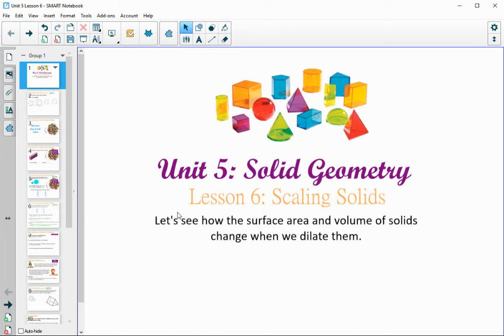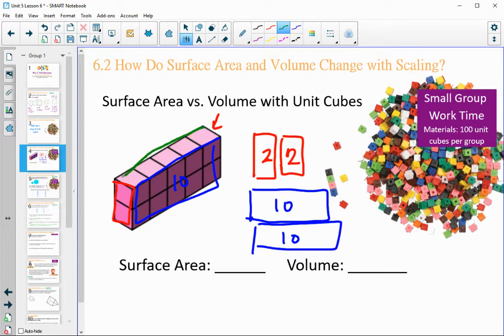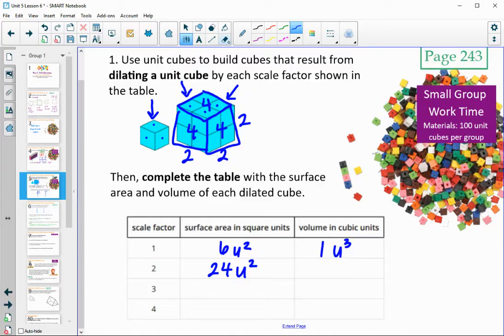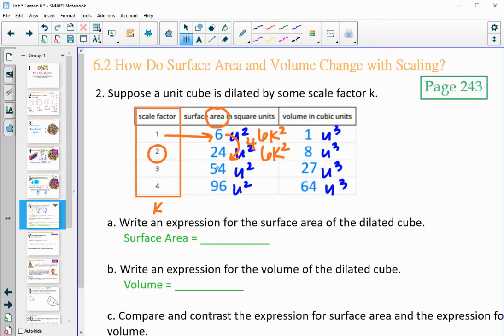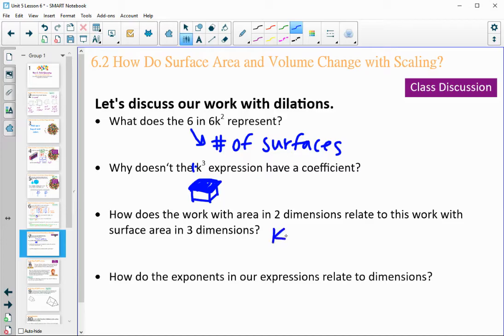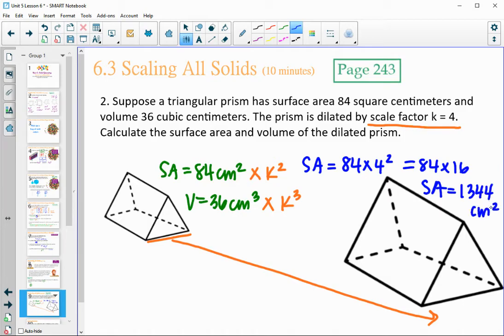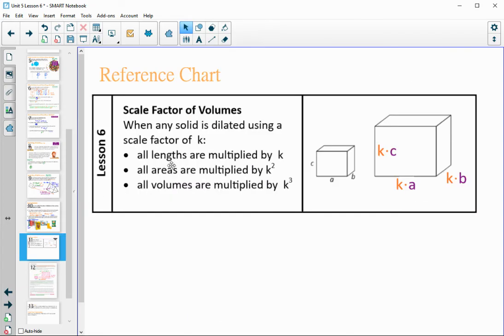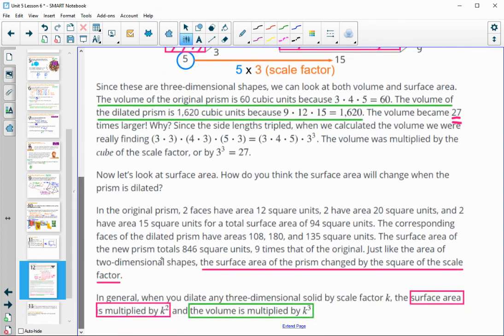Unit 5 Lesson 6 Video Lesson IM® GeometryTM authored by Illustrative Mathematics®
Unit Title: Solid Geometry
Lesson Title: Scaling Solids

Common Core Standards in This Lesson:
CCSS.HSA-SSE.A.1.a
CCSS.HSG-GMD
CCSS.HSN-Q.A.1
CCSS.MP3
CCSS.MP7